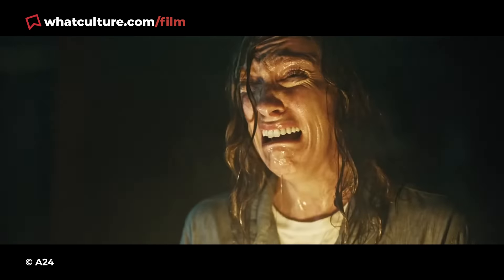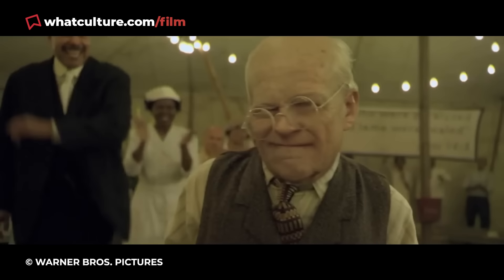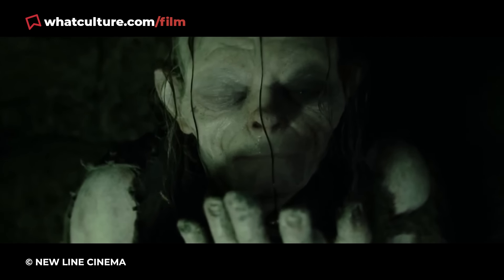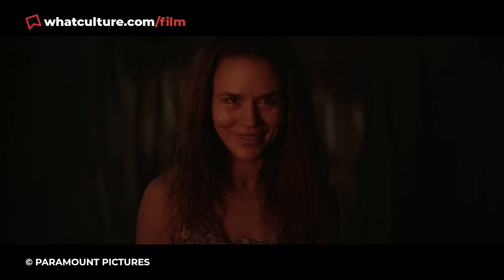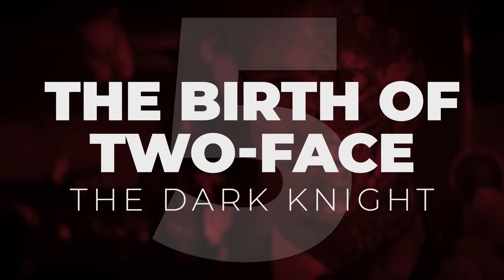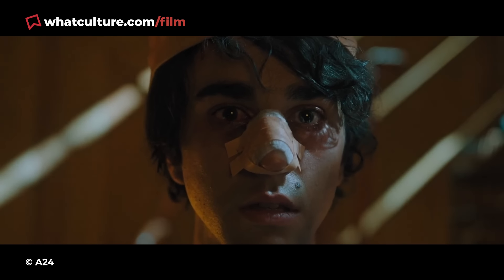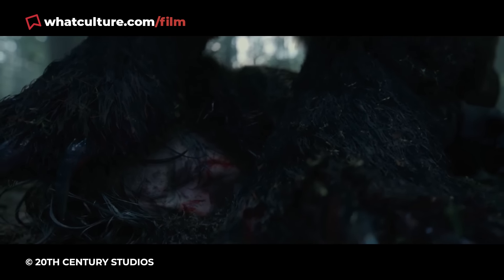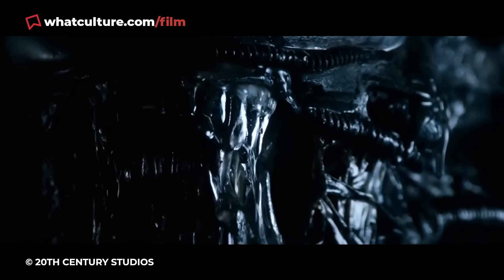10 Creepiest Special Effects Ever Used In Movies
Aliens, killer dolls and a very, very old Brad Pitt may all feature on this list.